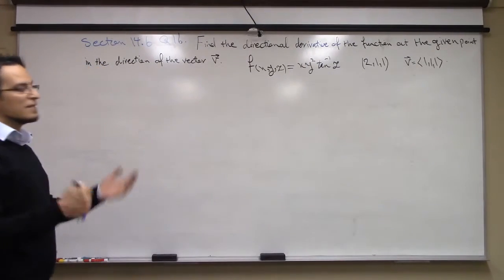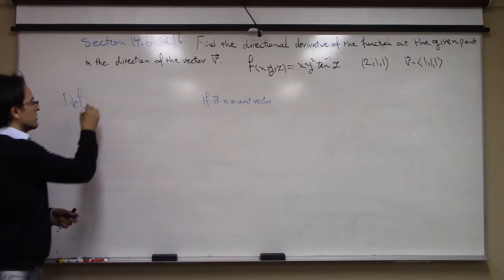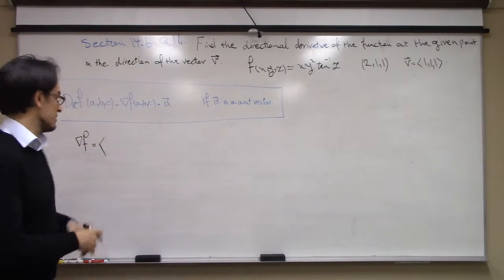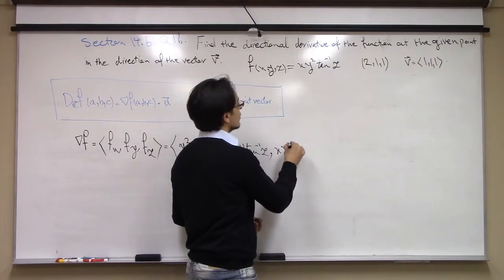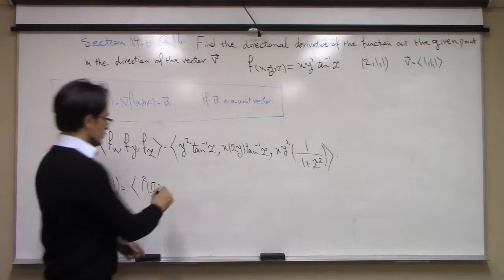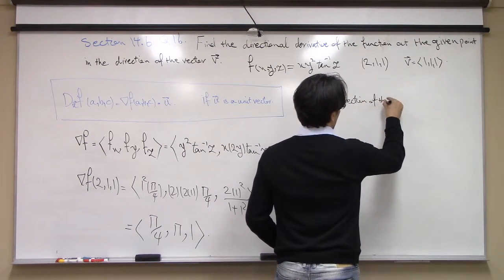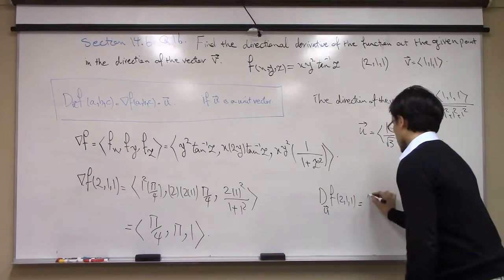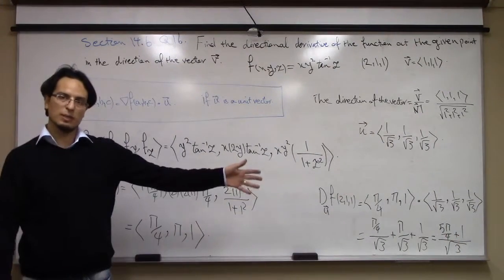Labtube (Section 14.6-Question 16): Directional derivative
Find the directional derivative of the function f(x,y,z)=xy^2tan^{-1}(z) at point (2,1,1) in the direction of the vector i+j+k.